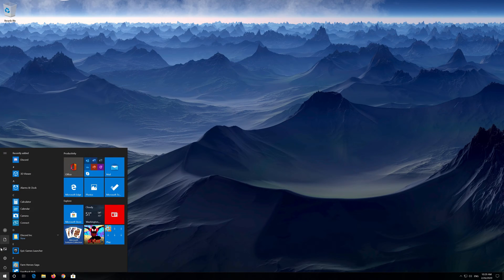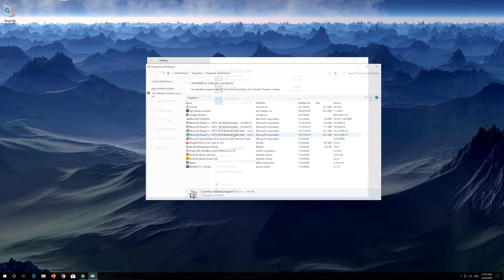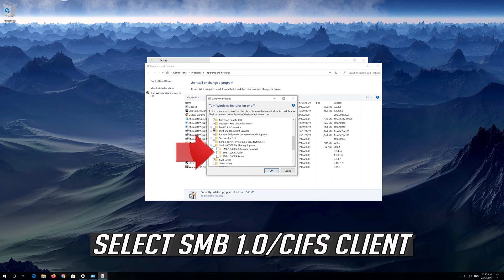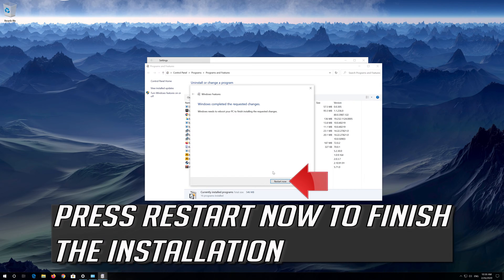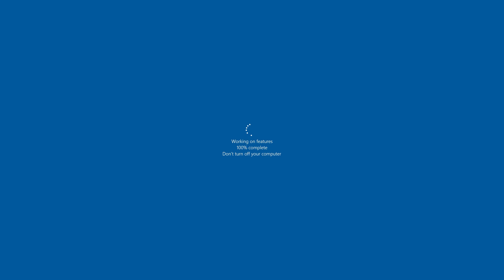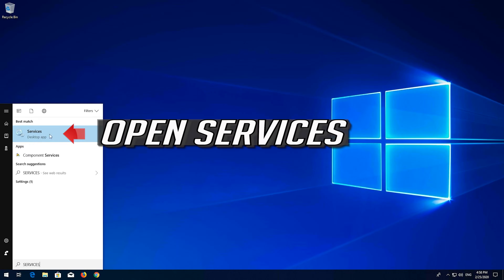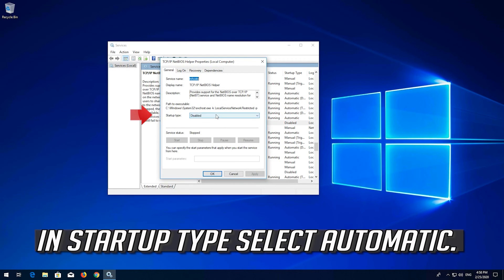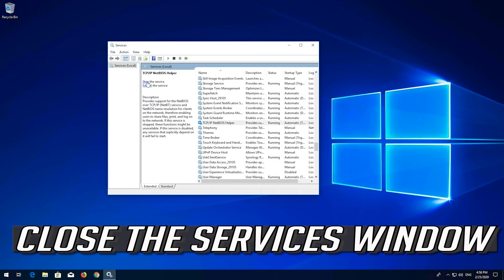Network Computers Are Not Showing Up in Windows 10 [2026]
In this tutorial you will learn how to fix Network Computers are not Showing Up in Windows 10 .

If you work group computers are not showing up when you look for them in explorer, then this troubleshooting guide will help you resolver this common problem. If you add a Windows 10 PC or windows server to your home or public network but you can't see any of them while your Windows 8.1 and Windows 7 computers can see them and the issue persists after you enable network discovery.

Since windows update 1709 SMBv1 is not installed by default in Windows 10. SMBv1 now has both client and server sub-features that can be installed separately. Because the Computer Browser service relies on SMBv1, the service is uninstalled if the SMBv1 client or server is uninstalled. This means that Explorer Network can no longer display Windows computers through the legacy NetBIOS datagram browsing method. To resolve this issue we recommend you to install SMBv1.